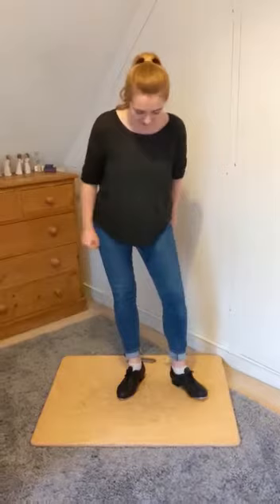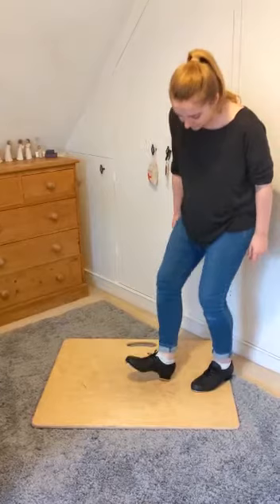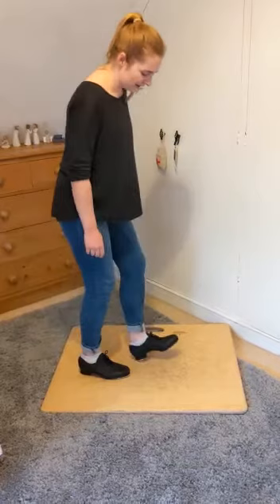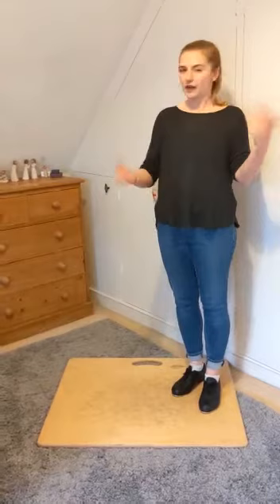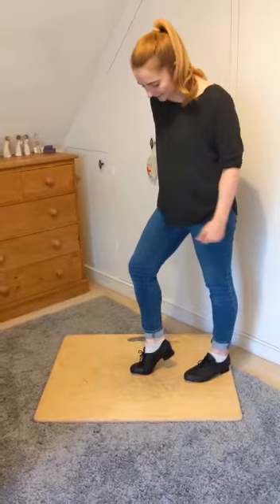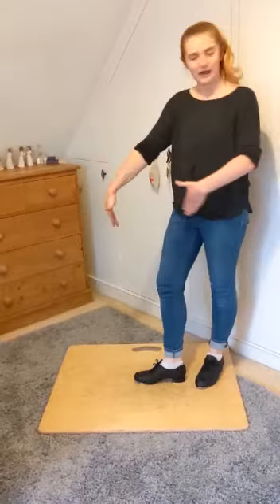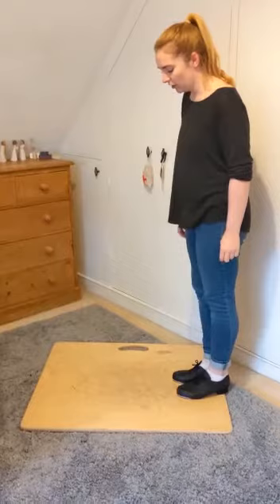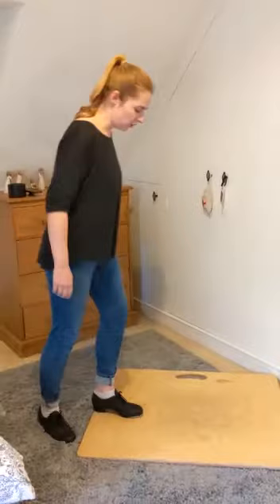Tap for Fun: STEP TUTORIALS - Heel Ball/Ball Heel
Our first step tutorial! Learn your first steps and put them into practice wherever you are watching from to your favourite tunes.

Send us your videos! We love seeing how you're getting on!